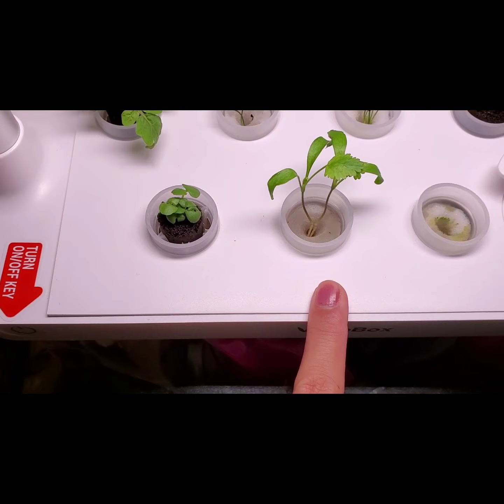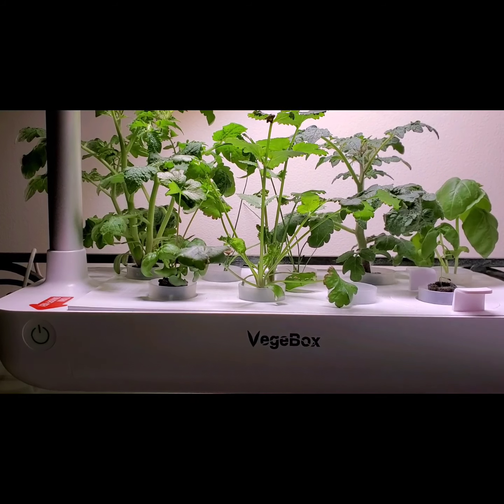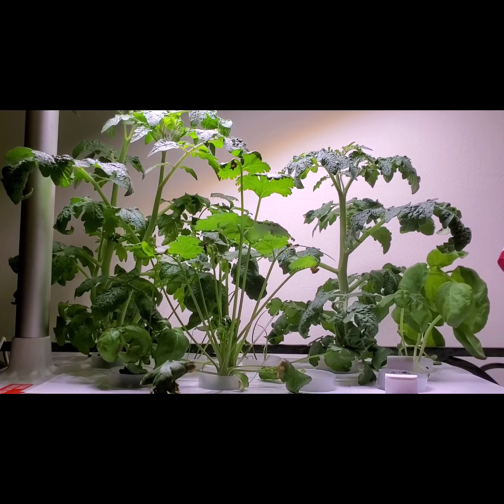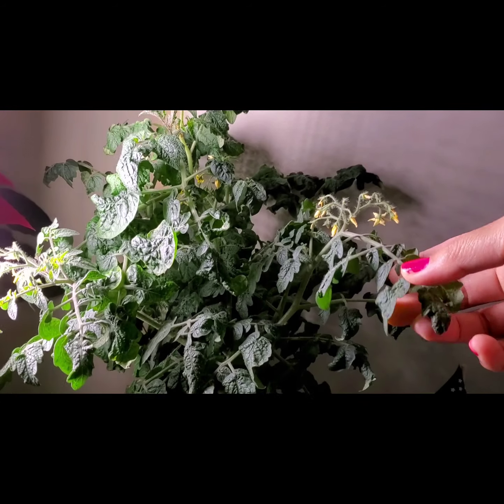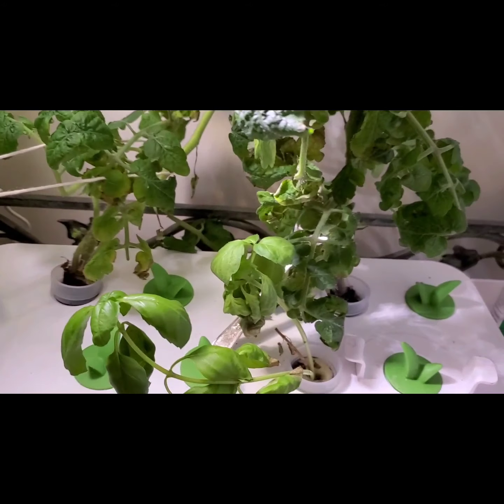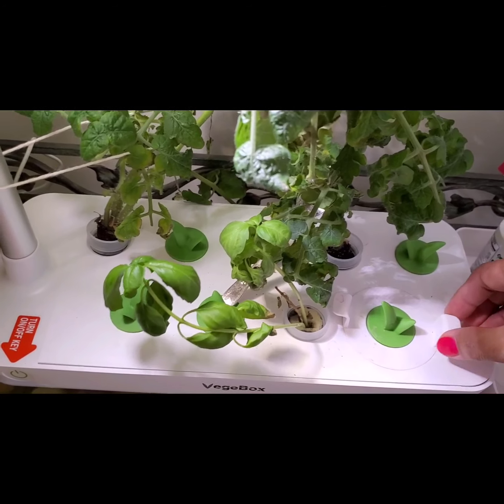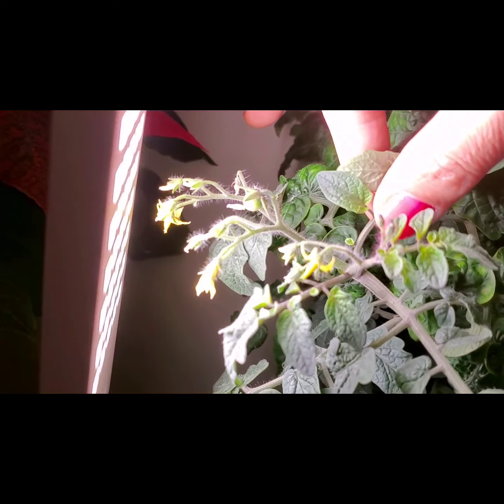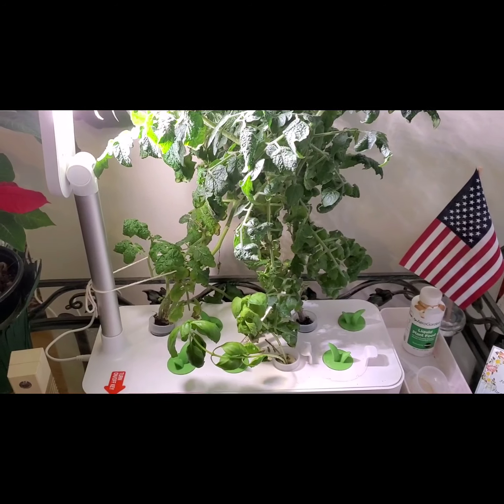MY VEGEBOX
Experiment lang po kung possible nga ba...